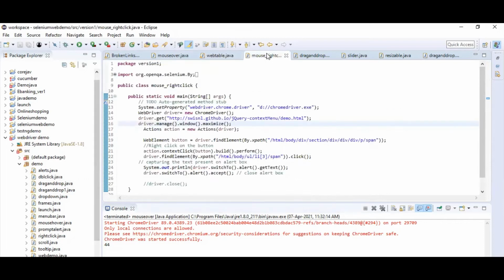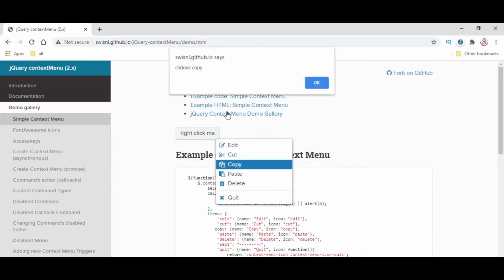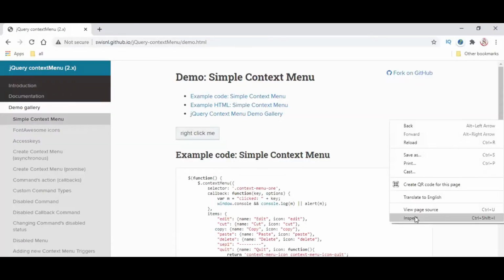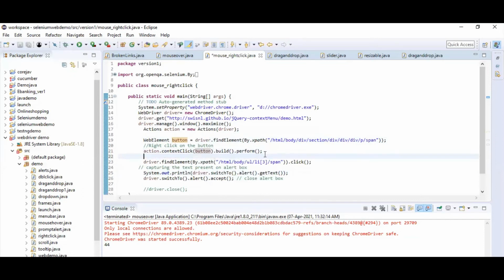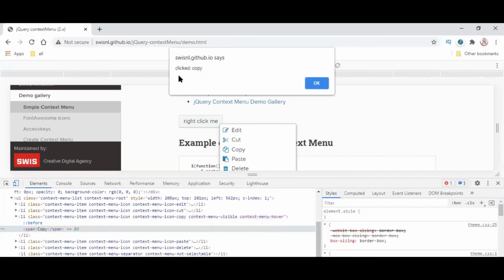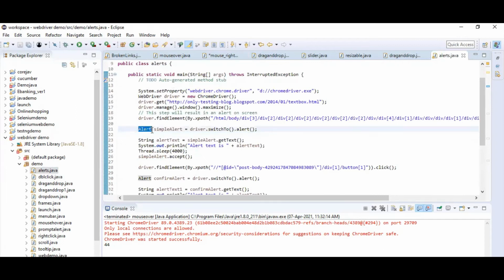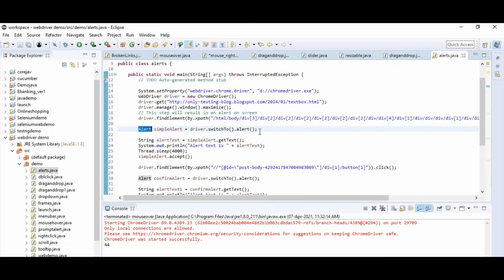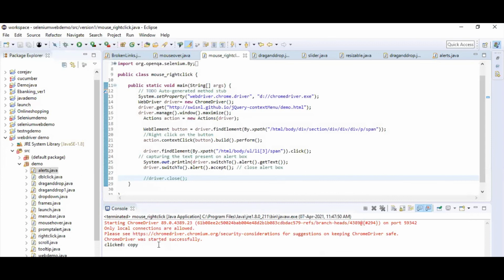Mouse Actions - Mouse Right Click in Selenium Webdriver | Learn Selenium Webdriver Using Java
Learn to perform mouse right click action in Selenium Webdriver.

Do you want to attend multiple courses for free:
Basic Japanese Language for Beginners in Tamil:
Software Testing Lessons for Beginners (Tamil):
Python Programing -Basic (English)
Python Programming – Basic (Tamil)
Learn SQL in 30 Minutes (English)
Cucumber – Behavior Design Development Framework (English)